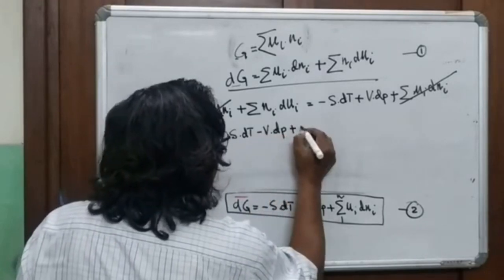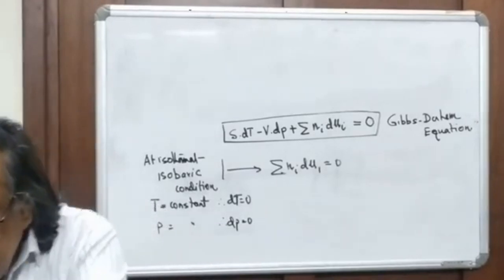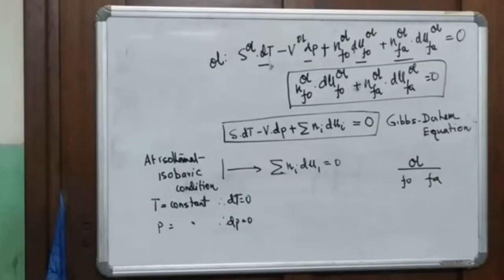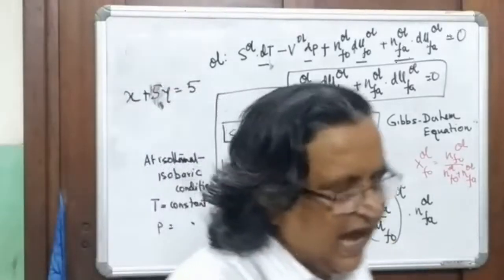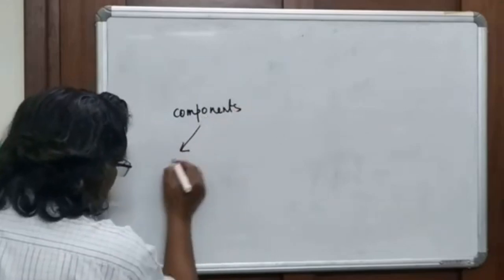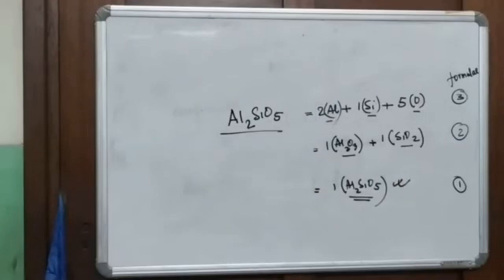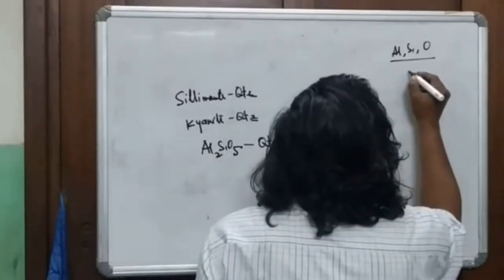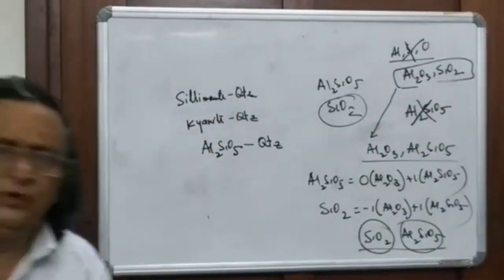Phase & Phase components with Gibbs-Duhem eq.| Dr. Abhijit Bhattacharya Prof. (Rtd.) IIT Kharagpur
The "Metamorphic Petrology" is very important domain of Geoscience for the competitive exams like UPSC Combined Geoscientist Exam, CSIR NET, IIT GATE etc. along with academic (Semester/Annual) exams. The conceptual understanding is necessary to tackle the questions from this domain in the exams. In this lecture Dr. Abhijit Bhattacharya, Retired Professor of Geoscience in IIT, Kharagpur explained the concepts of "Phase & Phase components with Gibbs-Duhem equation in Metamorphic petrology"  in very lucid way. So let's enjoy the learning. The Lecture is uploaded for academic and learning purposes. We hope discussion will helpful for both Academics and Competitive Exams in Geo-Sciences.  So Share and Help each other!
👉 Exploring Geology fb Group:   / 21350.  .
👉 Exploring Geology Facebook Page link:   / exploring-ge.  .